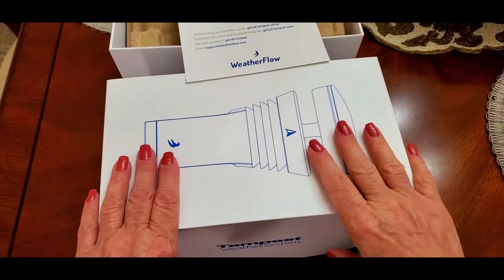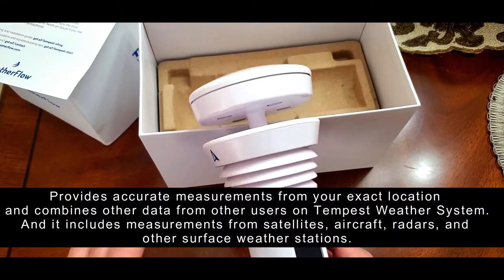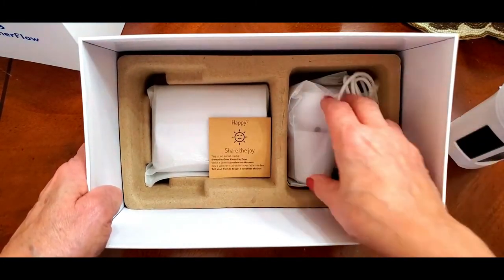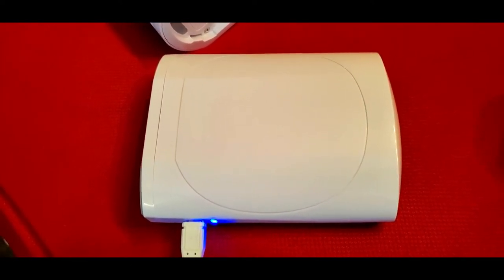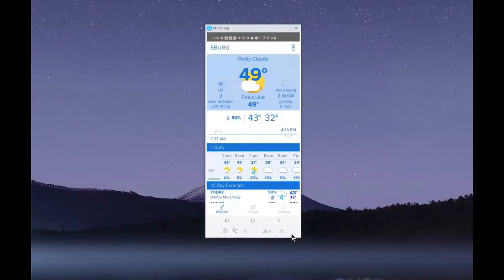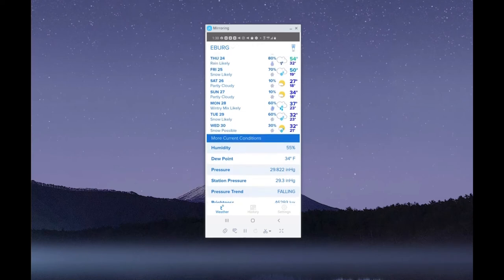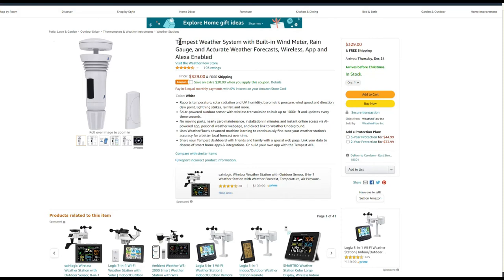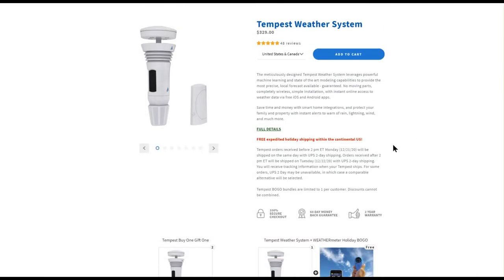Weather Geeks, You Need To See The Tempest Weather System